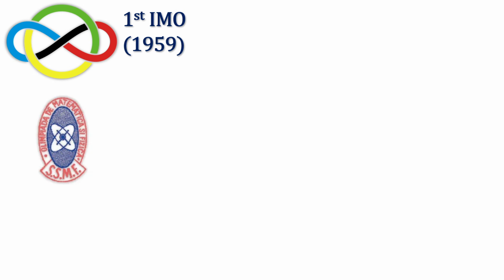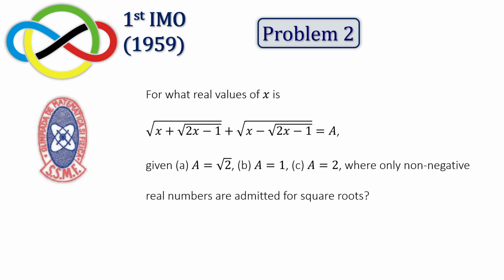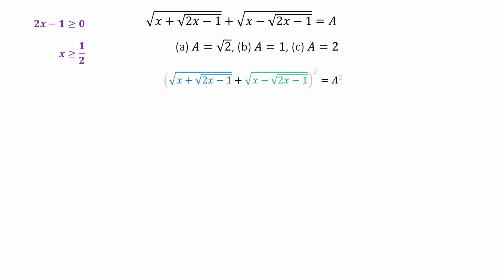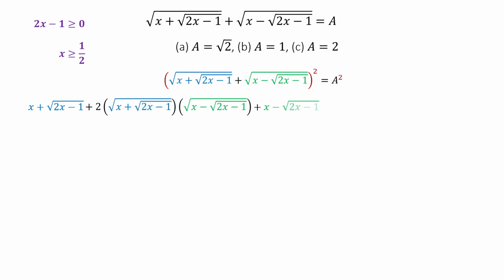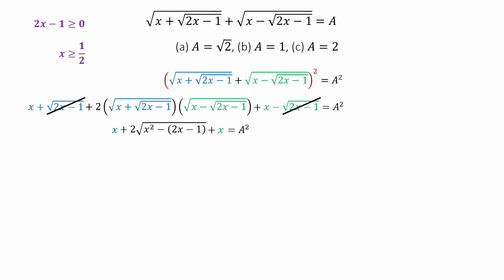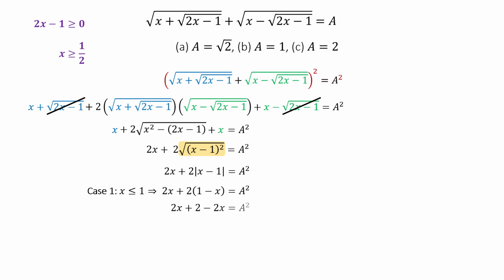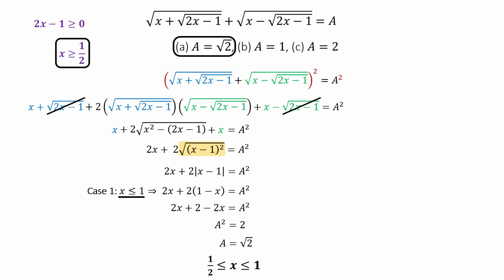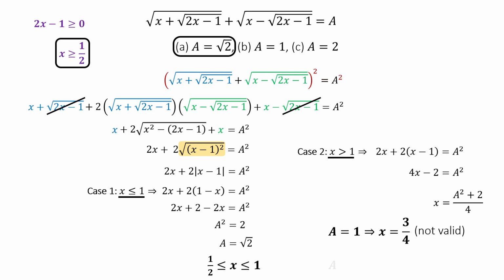IMO 1959 Problem 2: Very First Algebra Problem